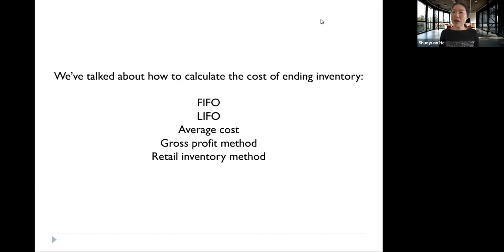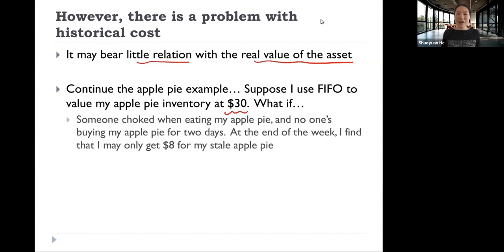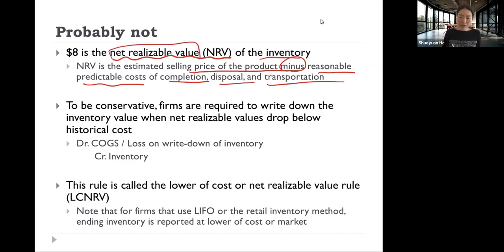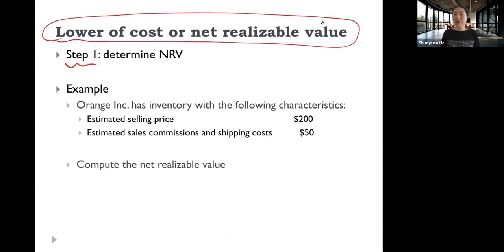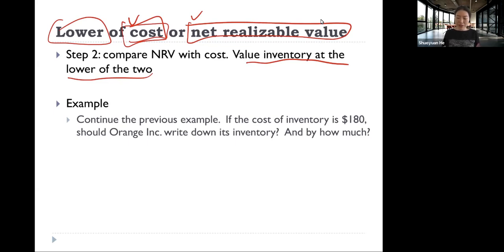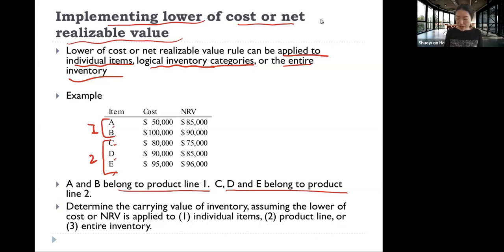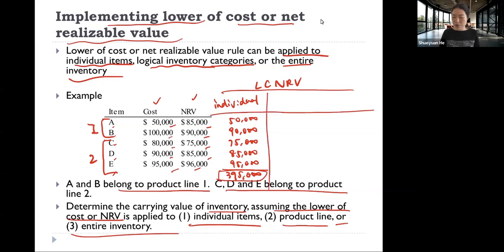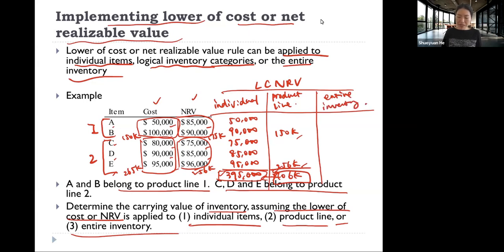Ch9 Inventories: additional valuation issues | P5 Lower of cost or net realizable value